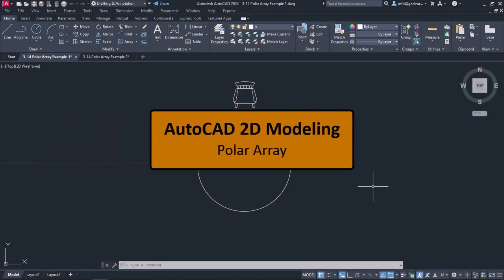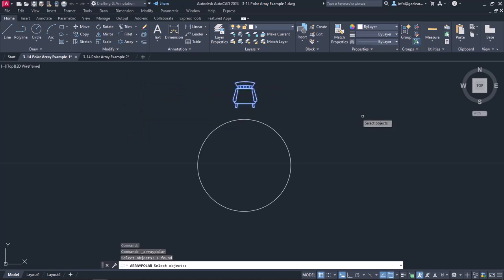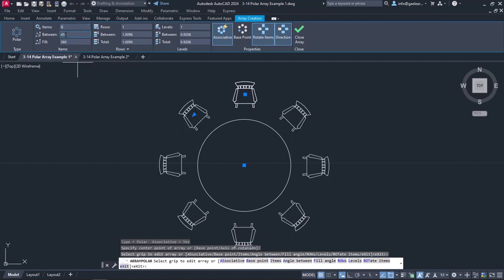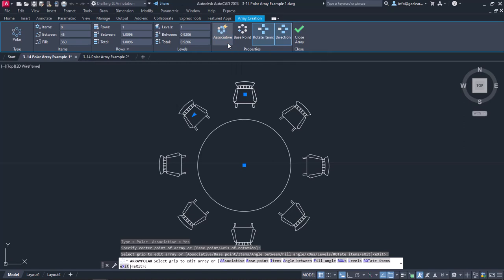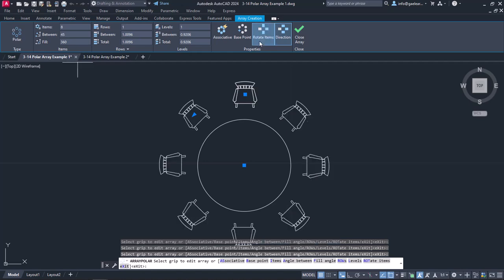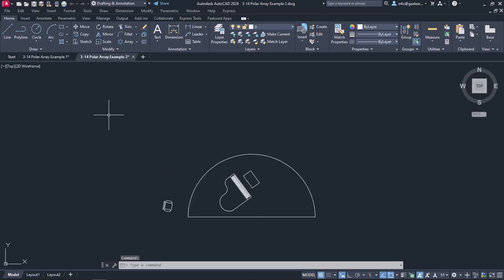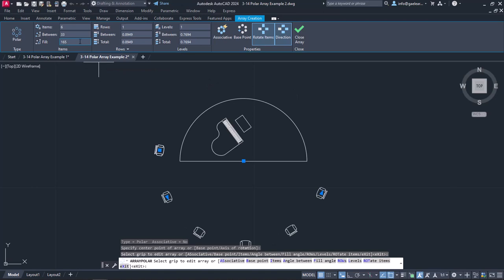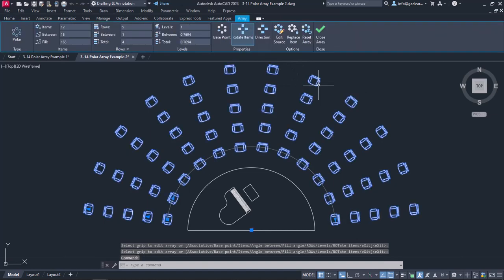Create Polar Array - AutoCAD 2024 Tutorials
In AutoCAD, the Polar Array command is used to create a circular pattern of copies of a selected object. It allows you to quickly generate multiple instances of an object arranged in a circular manner with specified angles and quantities.

To create a polar array in AutoCAD, follow these steps:

Select the object you want to array.
Type "ARRAY" in the command line and press Enter, or access the Array command from the Ribbon menu.
Choose the "Polar" option to create a polar array.
Specify the center point of the array. This is the point around which the objects will be arranged.
Specify the number of items in the array or the total angle of the array.
Specify the angle to fill, which determines the extent of the array. You can enter an angle value or choose to evenly distribute the objects.
AutoCAD will generate the polar array with the specified parameters, creating copies of the object arranged in a circular pattern.